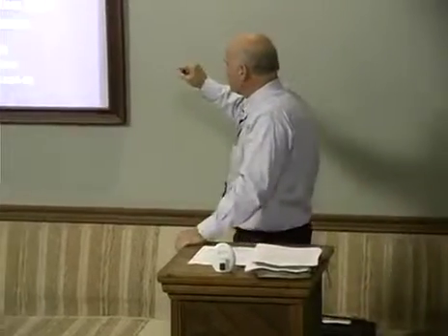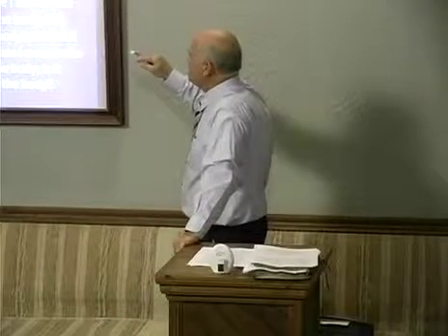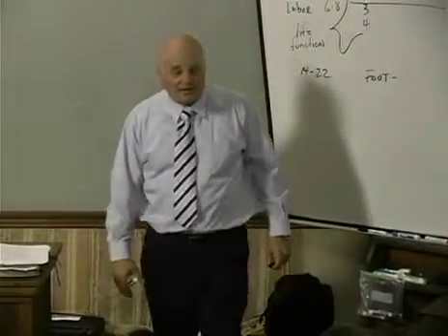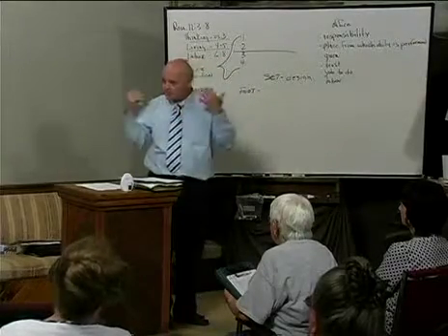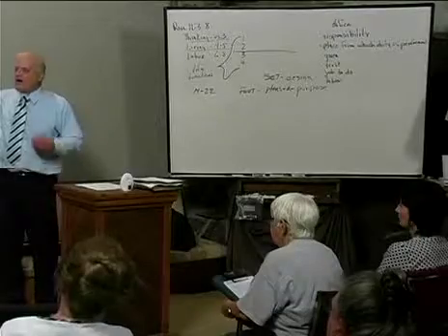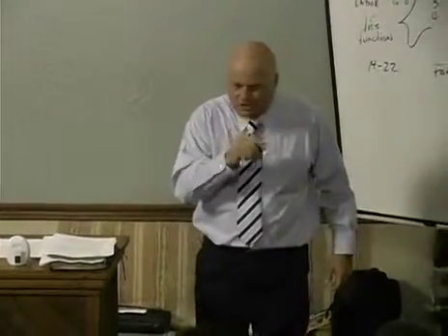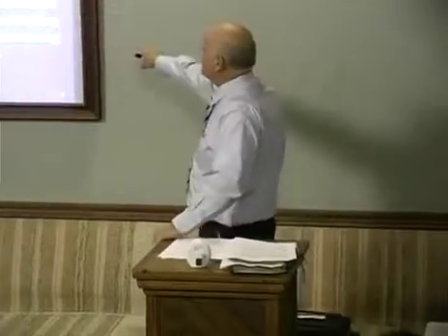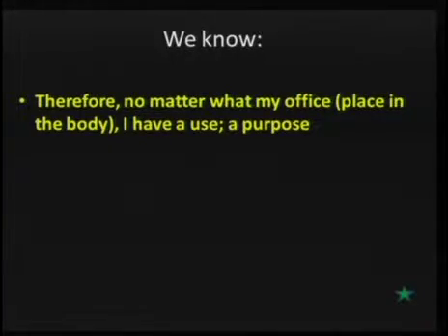Sonship Pt5: Romans Education Pt1:20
from Glen Rose, TX